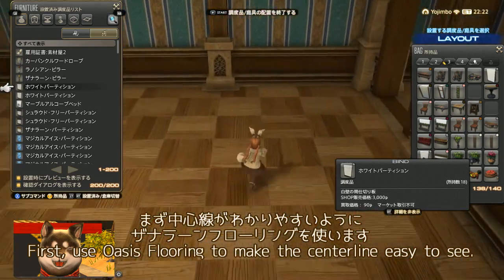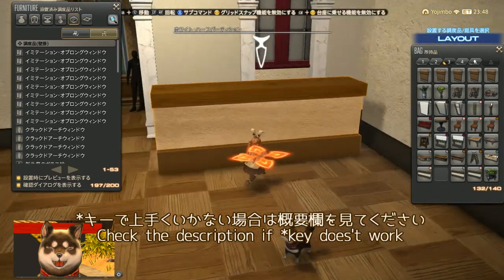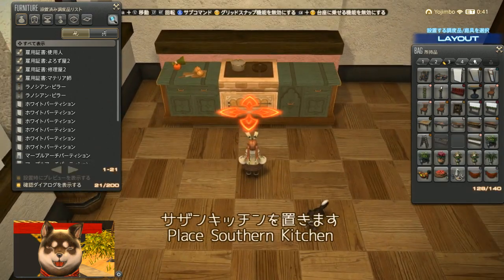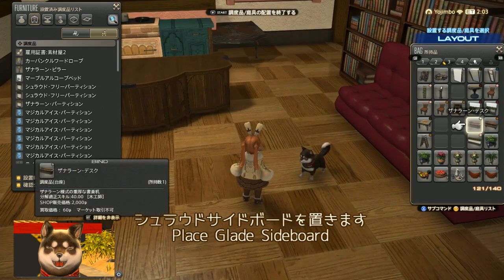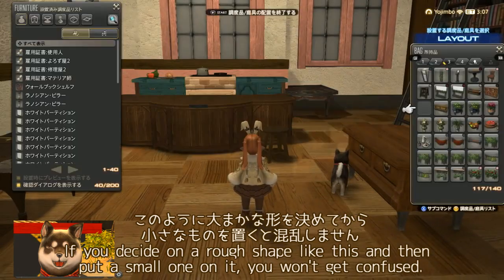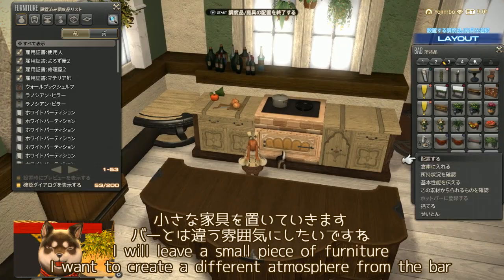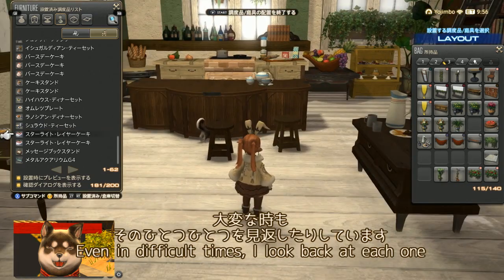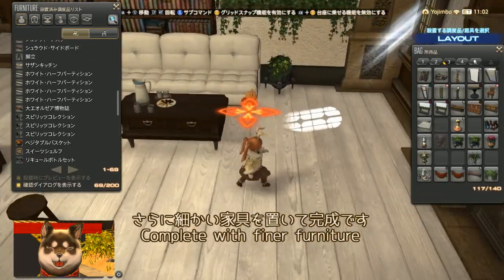S宅にシンプルなカフェを作る！間取り参考にどうぞ！ Make a simple cafe in small house!! FF14housing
いつもどおり英語のスペルミスあります笑、日本語も間違えてるｗ

●ハウジングお役立ち動画
FF14ハウジングの「浮かせ」がわかる動画（窓の張り付けや*キーが動作しない件についてもこちら）/How to use the floating glitch?(and tips to stick windows)
浮かせが落ちる原因を解明する/Why furniture falls down even if you use the floating glitch?
ロフトの柵・手すりになるあらゆる物を紹介する/How to make Handrails on a loft?

Sub me and learn housing more with me!
There are typo as usual...

●おねんねについて
日本人女性です。
ハウジングばっかりやってます。
●About Onenne
I'm Japanese female.
As of November 04th 2020, I have personal small house, and an apartment room.